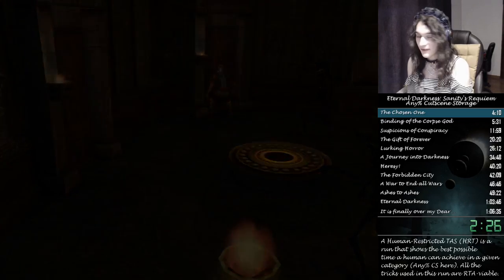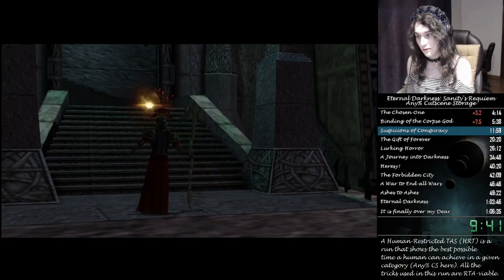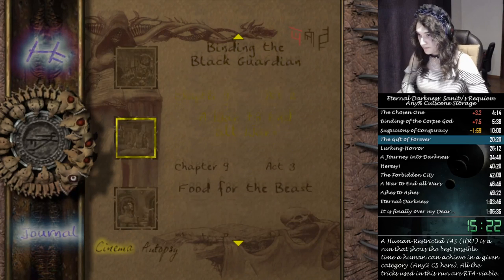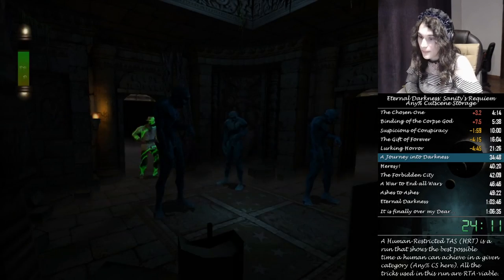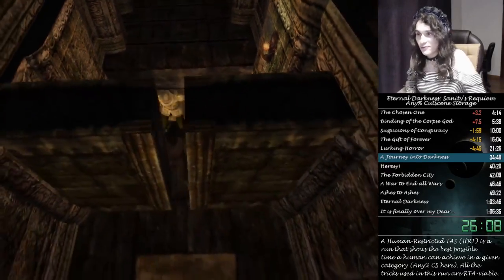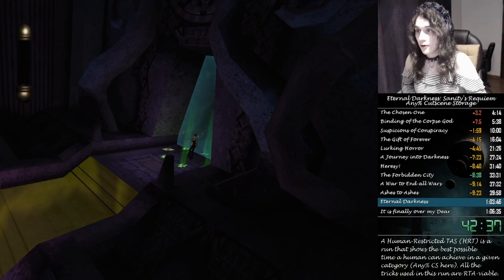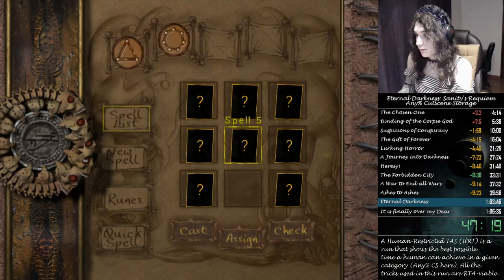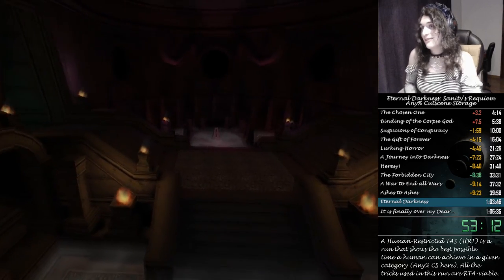Eternal Darkness: Sanity's Requiem - Any% CS Human-Restricted TAS in 54:55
Run starts at 1:17.

A Human-Restricted TAS (HRT) is a run that shows the best possible time a human can achieve in a given category (Any% CS here). So is basically a human run that uses savestates to avoid any mistakes.

All the tricks used in this run are RTA-viable, although some of them require pretty good RNG, and several others are 1 frame tricks.

The times in the splits are being compared against my sum of best. The timeloss at the beginning was because those chapters are RTA-optimized and Dolphin has slower loading times than console. This means the time of the run can go down a lot if you could play it on a Wii.

If you want to know more about the main glitch used in this category, Cutscene Storage (CS), you can read the explanation I posted on this reddit post